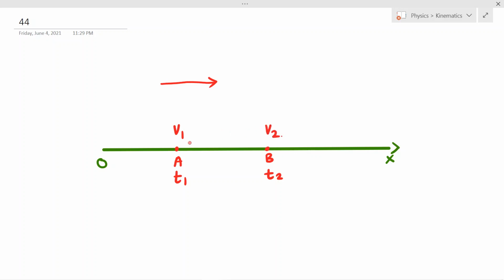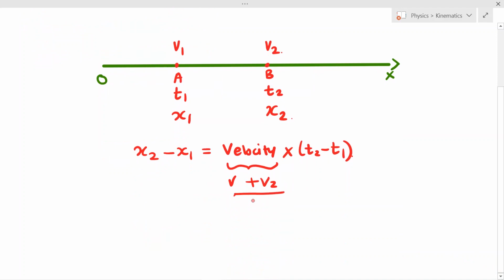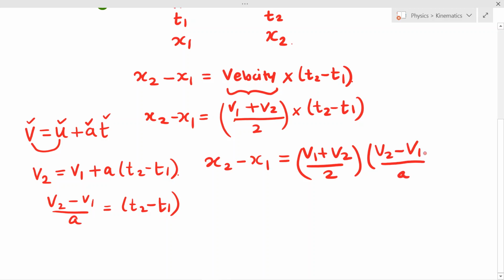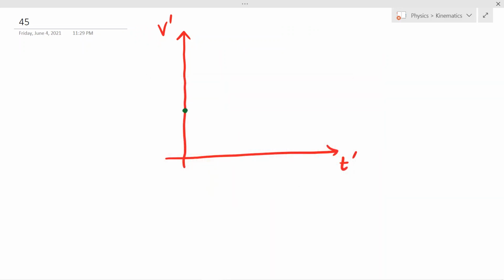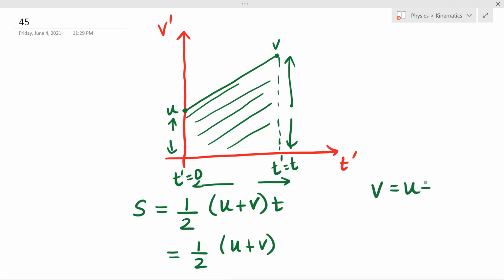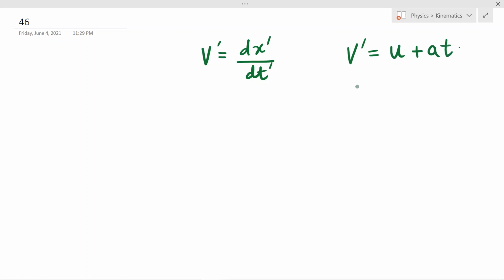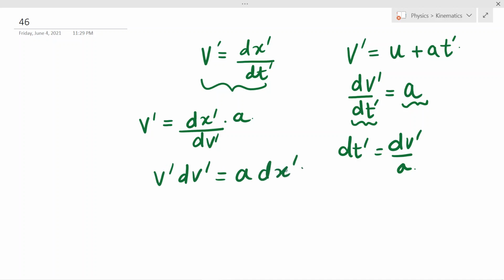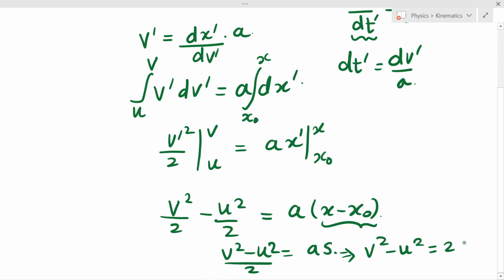Proof of v^2=u^2+2as